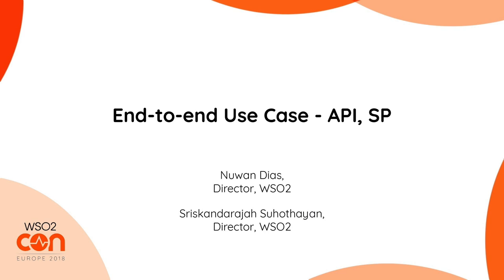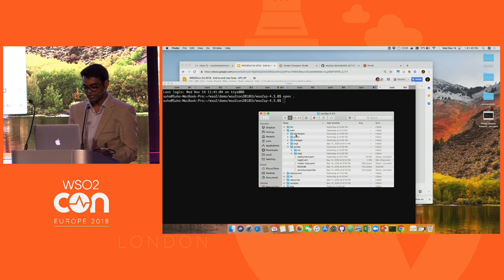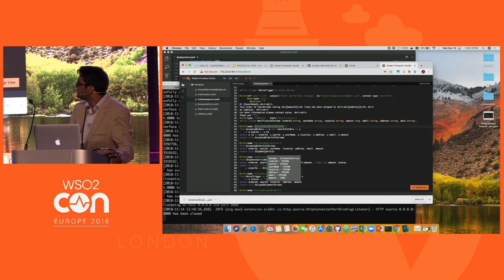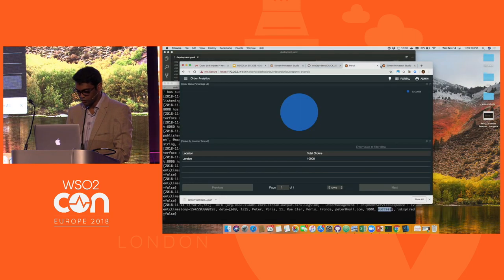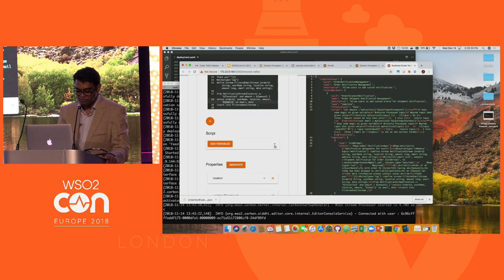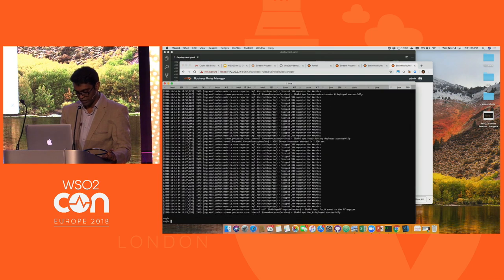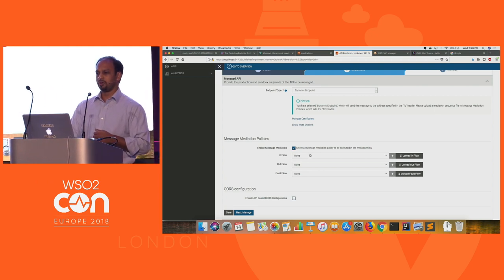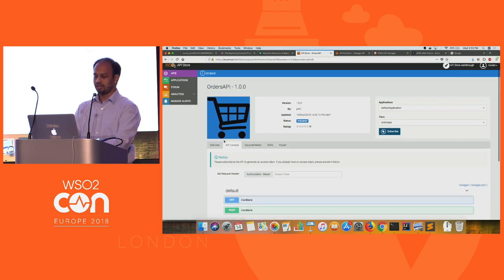End-to-end Use Case: API, SP, WSO2Con EU 2018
A real-time demo using WSO2 API manager and WSO2 Streaming Processor. Demonstrated by Sriskandarajah Suhothayan, Director - WSO2 Streaming Processor and Nuwan Dias, Director - WSO2 API manager, WSO2.